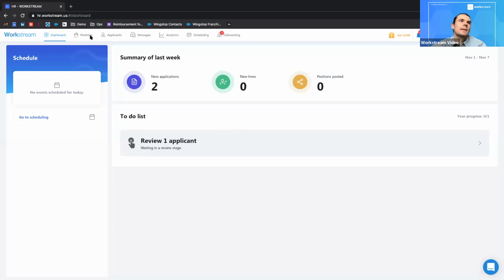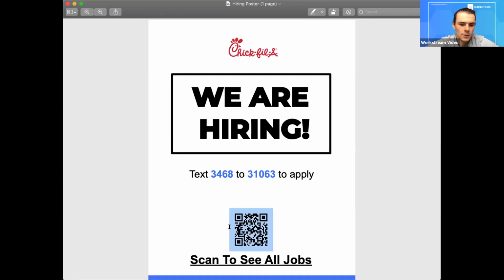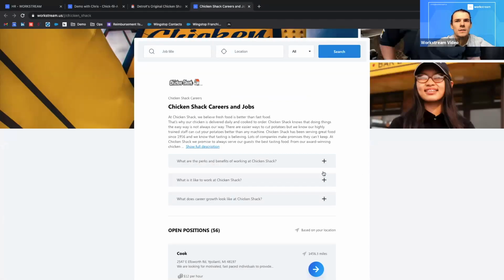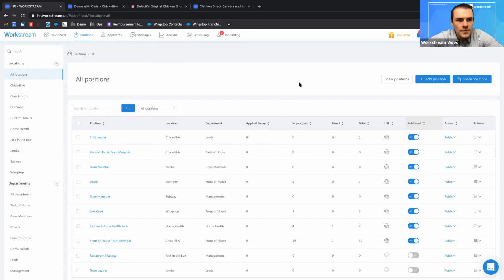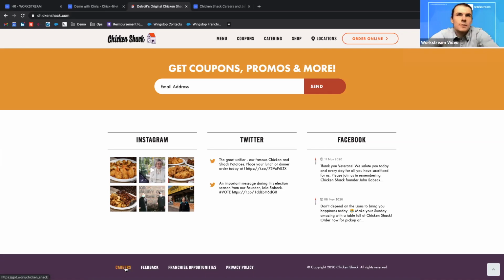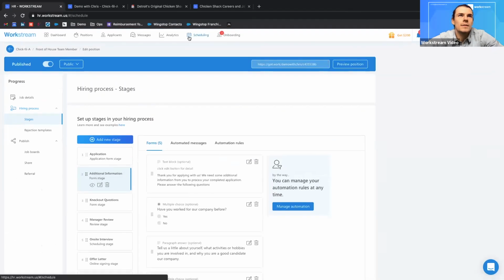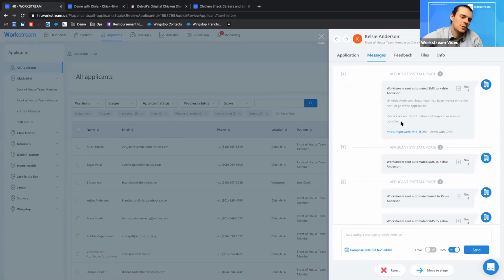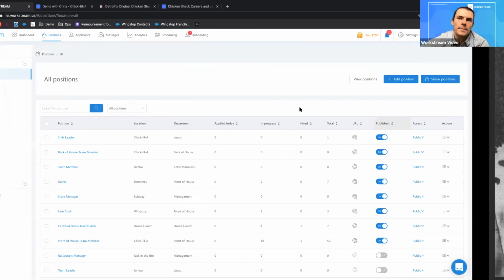What Burger King’s Hiring Process Looks Like in 2020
Burger King franchisees all across America have been making the switch to a digital hiring strategy in 2020. Find out why one of the largest fast-food chains in America chose to automate their hiring process with Workstream. Get inside tips on how you can automate scheduling and interviews using a cloud-based hiring platform that sends automated text messages to your applicants.

Workstream is a hiring platform for restaurants and retail companies. We help companies to source, screen, and on-board hourly workers faster and better using texting and automation. Say goodbye to paper applications, and automate the scheduling of your interviews today, be it on-site or through video-conferencing!

Overview of Burger King's Hiring Secrets - 00:35
How Burger King Recruits with Workstream - 04:46
Using Text Messaging in Your Hiring Process - 14:04
Scheduling Interviews Automatically - 20:50
Contactless Hiring - 26:02
Q&A - 29:37